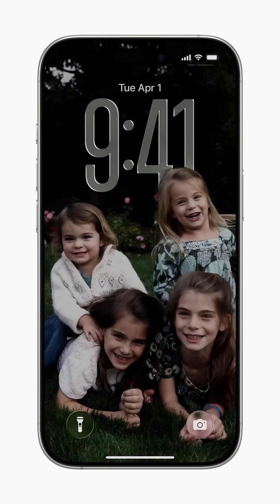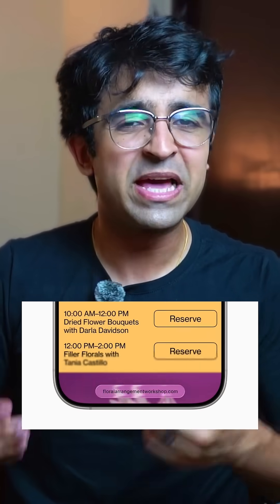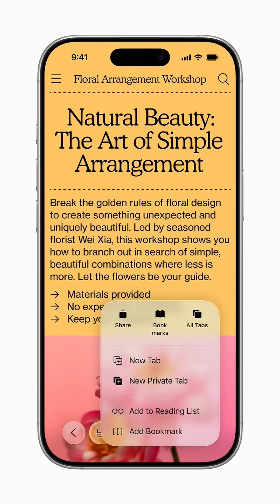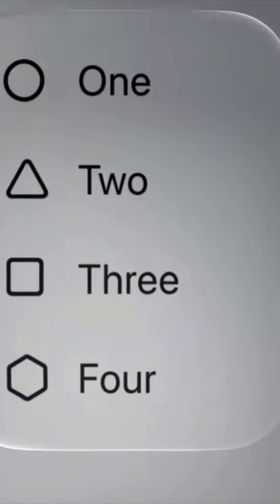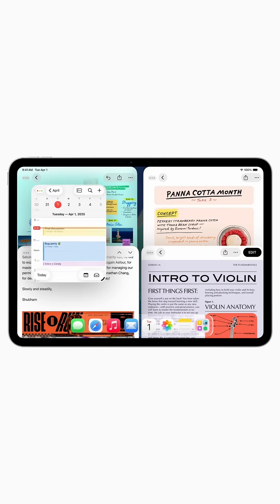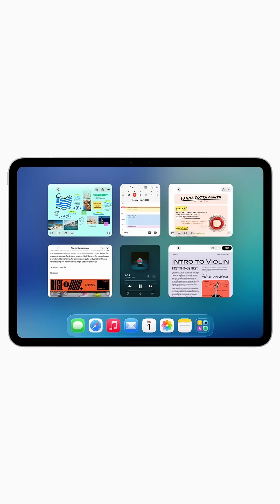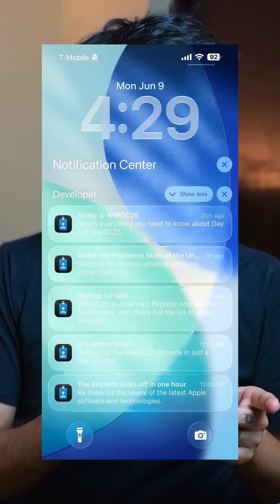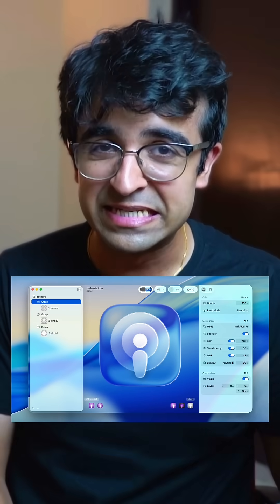Apple Liquid Glass Design is The Next Big Design Trend!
Apple Liquid Glass is a huge update to the Apple design system which looks beautiful, but poses huge issues for readability and accessibility. What do you think about this update?